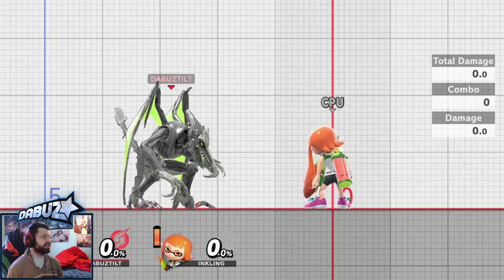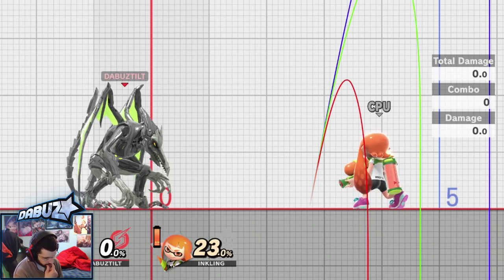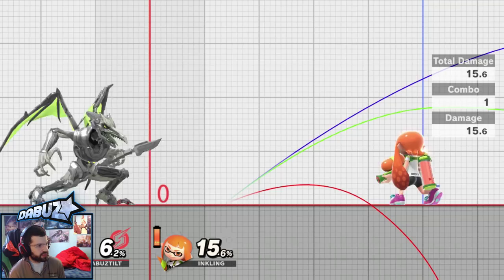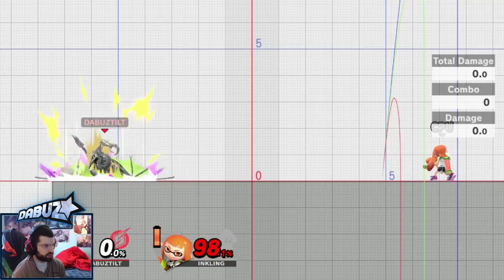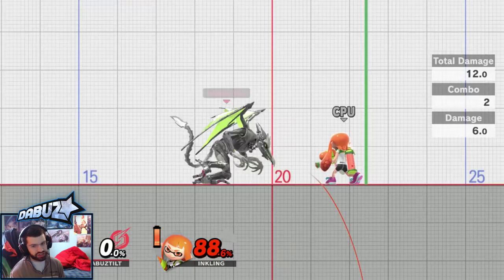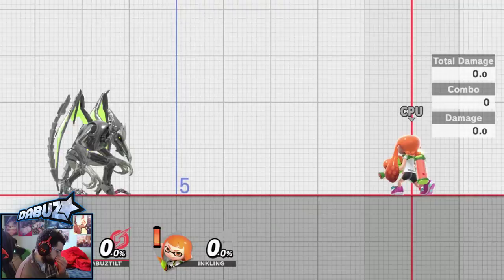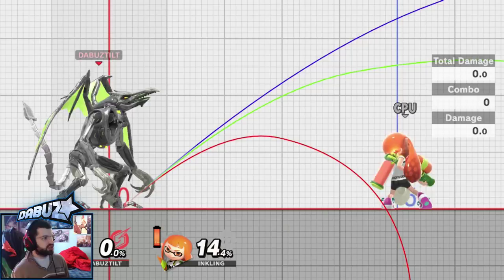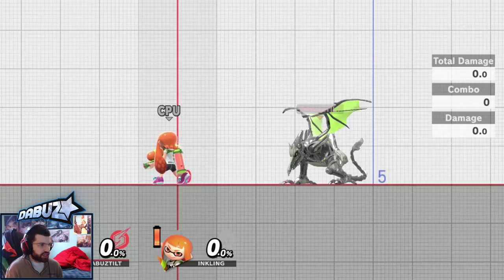Smash Ultimate Basic Ridley Guide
I didn't talk about his jab because it's extremely mediocre, however he can jab lock with it so that's cool. I forgot to mention dthrow/ upthrow can kill at extremely high %s, backthrow/ forward throw are just for positioning.